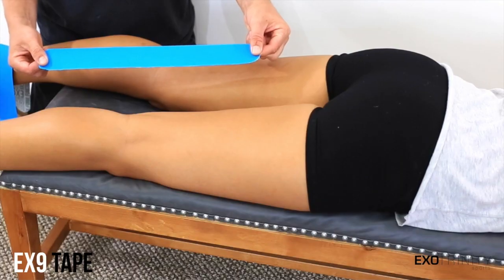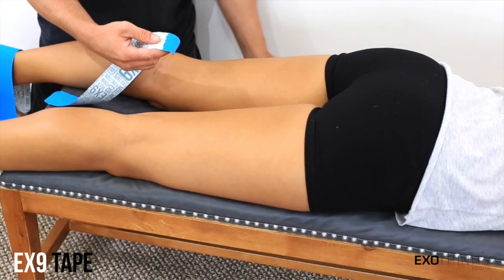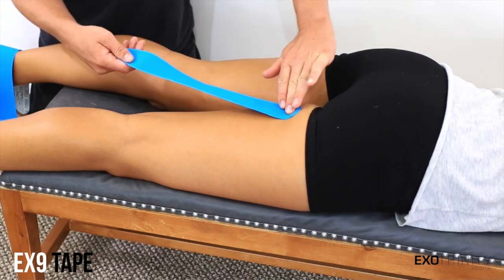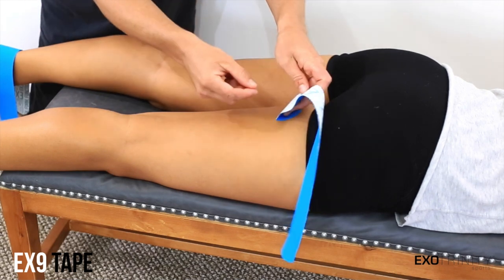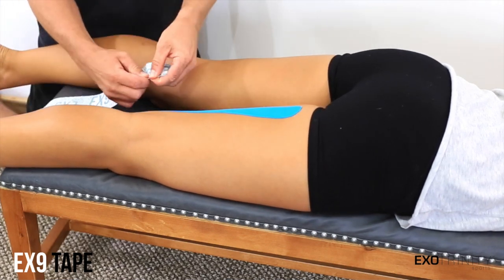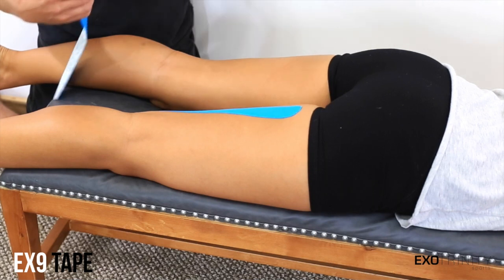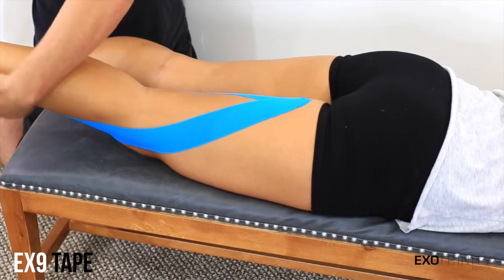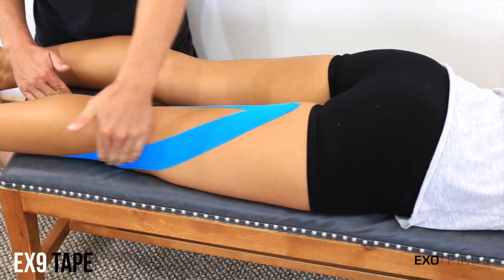EX9 Tape: How To Apply EX9 Kinesiology Taping To Hamstrings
Hi I’m Leanna with EX9 Tape and ExoTrinity Sports.

Today, I’m going to show you how to prevent and treat hamstring injuries with EX9 Kinesiology Tape.

Take two longer pieces of tape, a few inches shorter than the length of your upper leg. Round the edges with sharp scissors.

Now anchor the tape just below your glute and with a 50% stretch lead the tape down the back of your leg onto the inside and wrap around the front.

Now do the exact same thing with the other piece. Anchor point at zero stretch and come down with a 50% stretch to the outside of your leg and again anchor with zero stretch.

Make sure you rub to activate the adhesive and avoid exercise for 30 minutes or so following application to allow the tape to adhere fully.

That’s a simple application for how to prevent and support your hamstrings with EX9 Kinesiology tape.

or you can purchase EX9 tape from Amazon.com